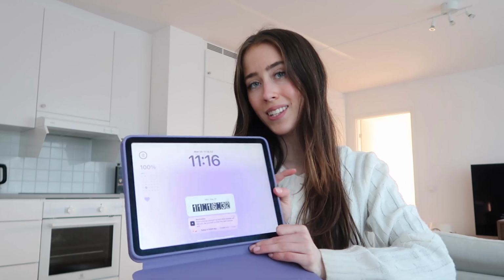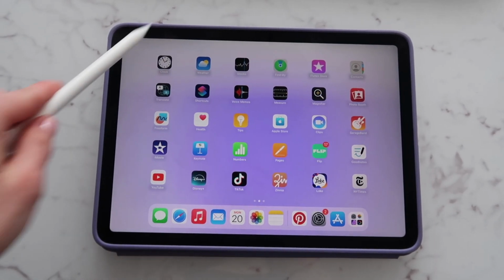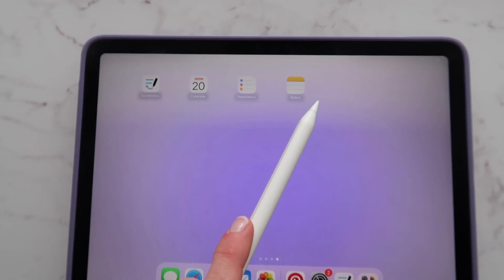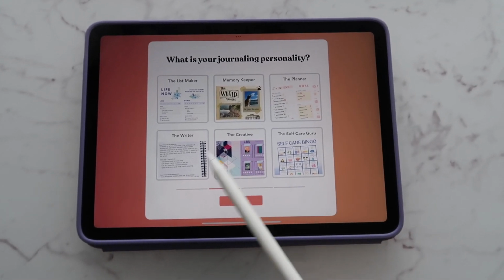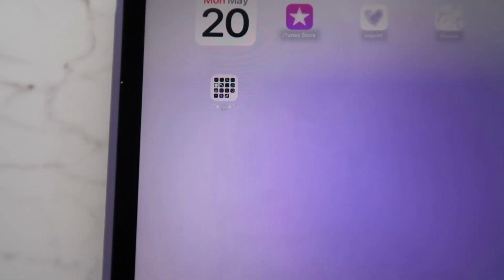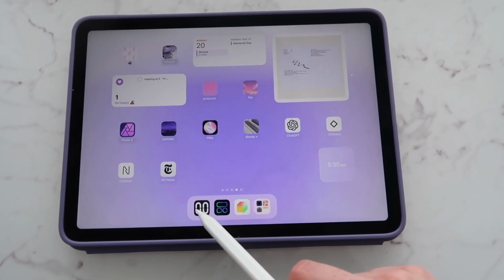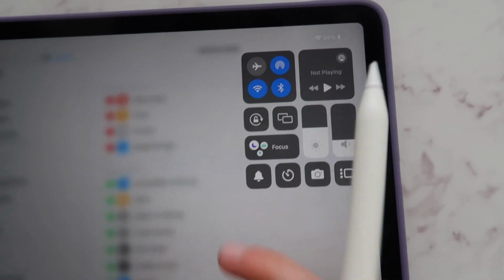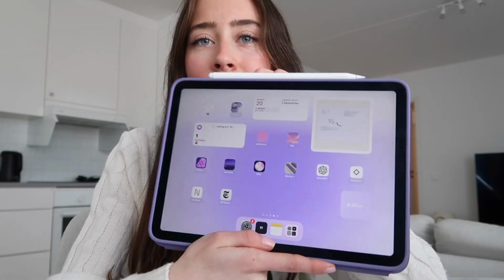How to customize iPad homescreen & lockscreen | aesthetic widgets, app icons, focus modes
A step-by-step tutorial with tips on how to customize your iPad and make it aesthetic, including custom app icons, aesthetic wallpaper, cute widgets for homescreen & lockscreen, settings + more tips

aesthetic wallpapers from etsy

Free Music for Videos 👉 Music by Chilly Kitty - sleep it off